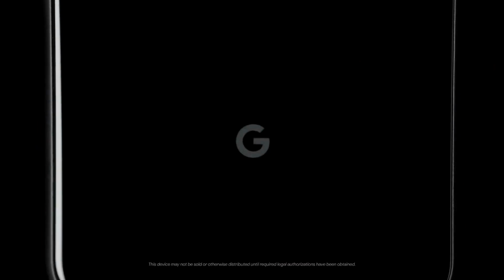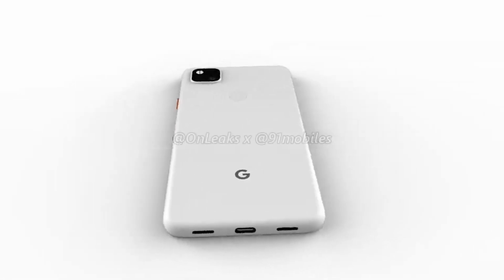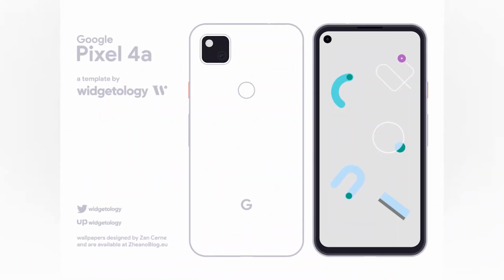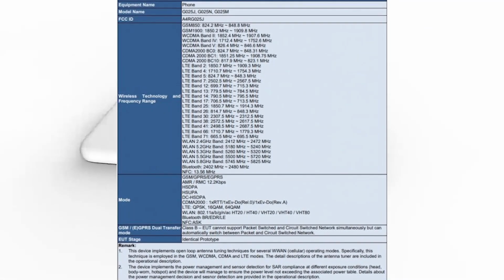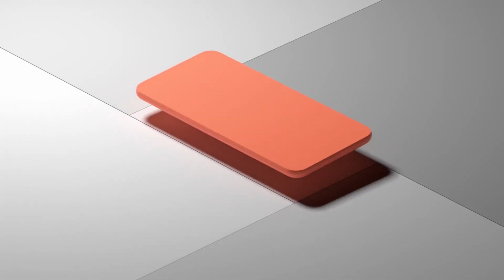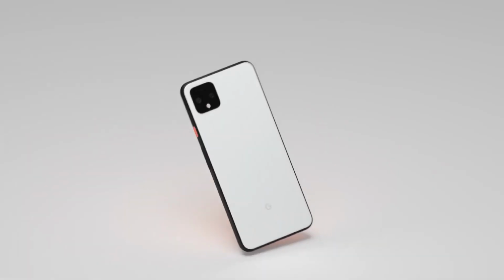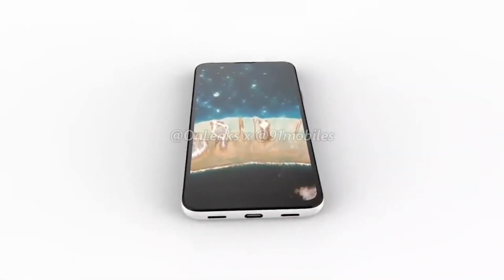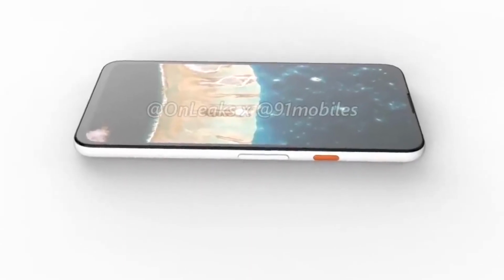Google Pixel 4A Closer To Launch!!!